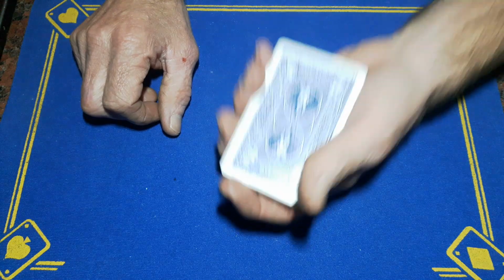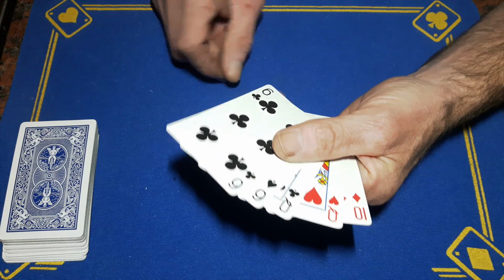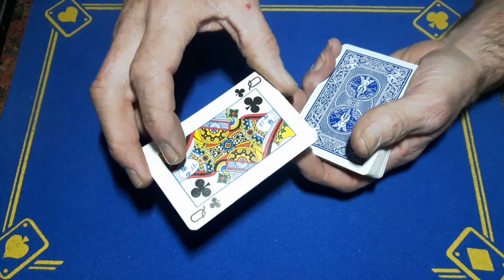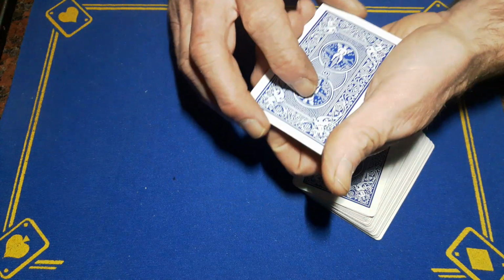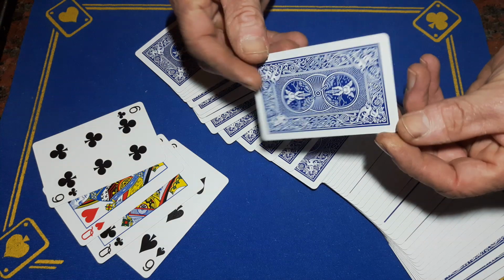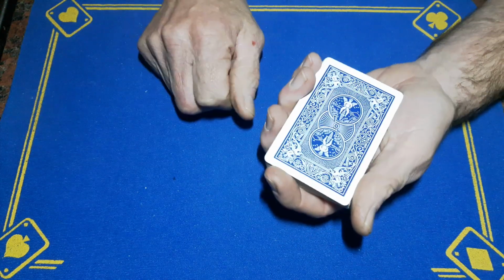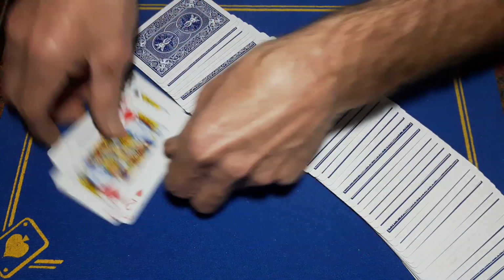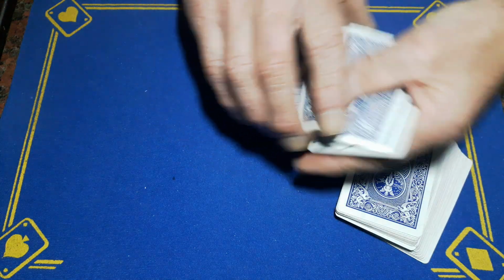Impossible Impromptu card trick tutorial/magic tricks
Impromptu Impossible card trick tutorial

(gaffed10)